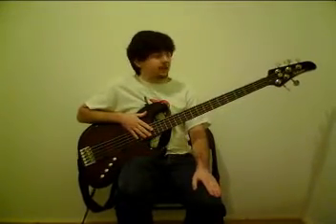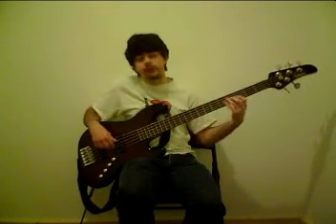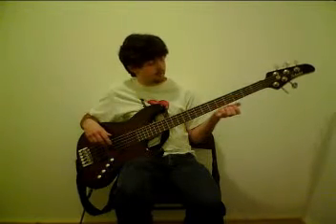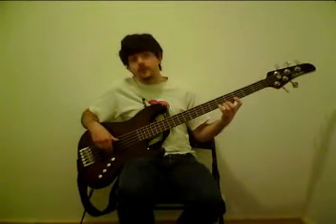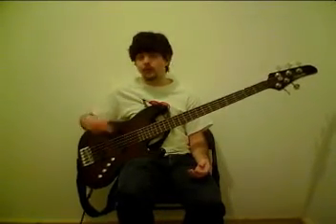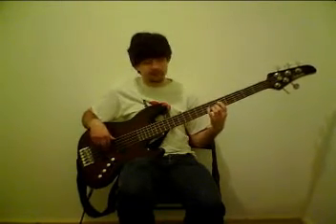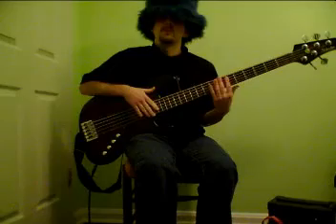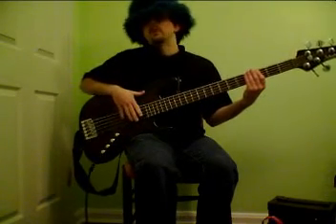Bass Lesson: Funky 12 Bar Blues with a Back Beat!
New album available now:
This is a bass lesson that teaches the 12 bar blues cycle and a back beat via one funky groove!